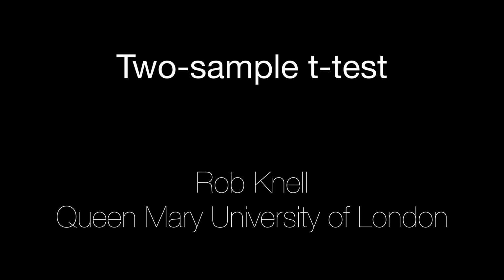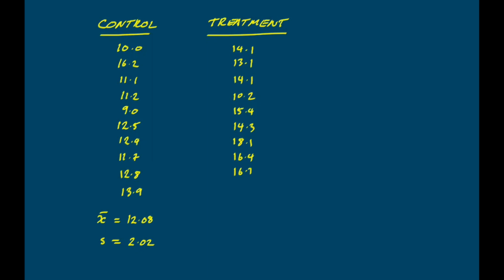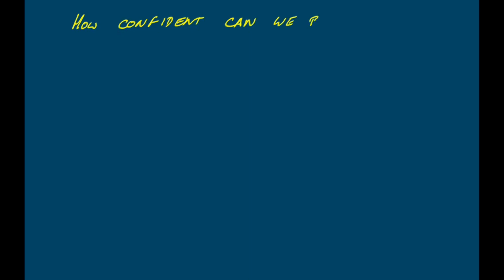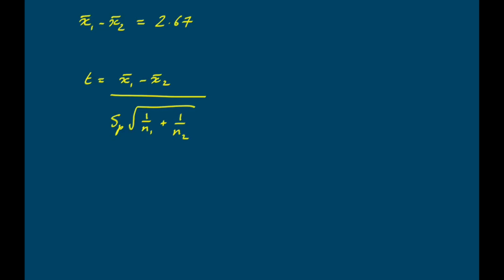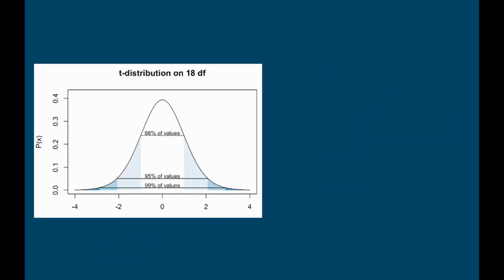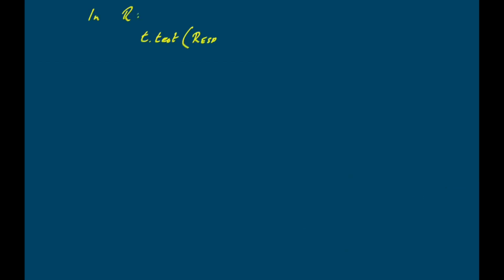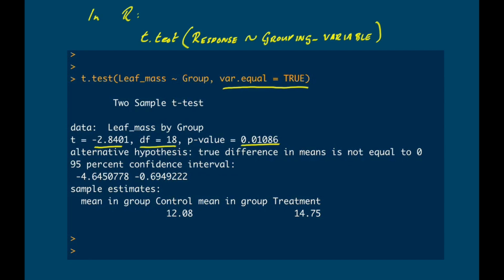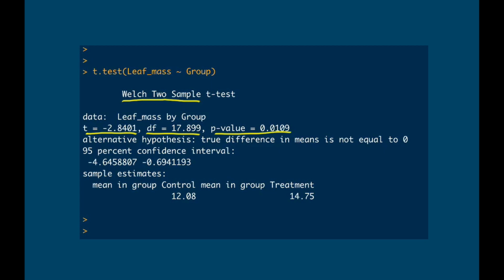T-tests Part 2: Two-sample t-test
The basics behind the two sample t-test explained, along with interpretation and how to do one in R.